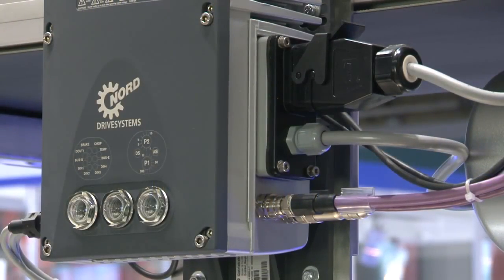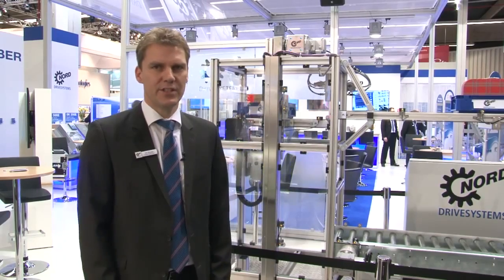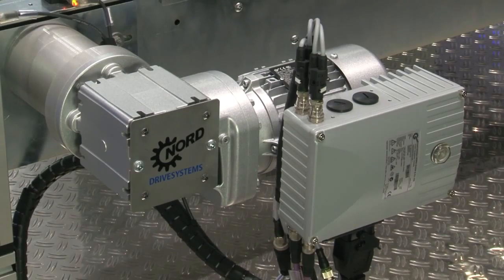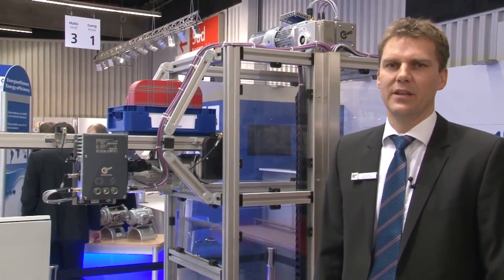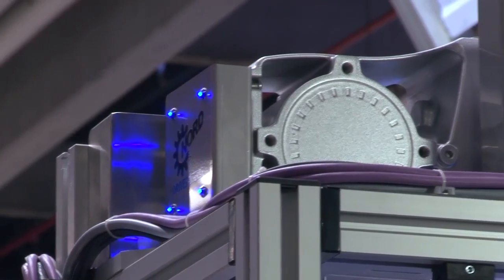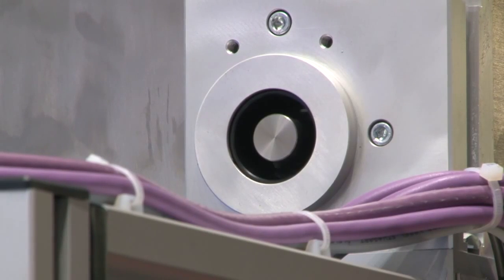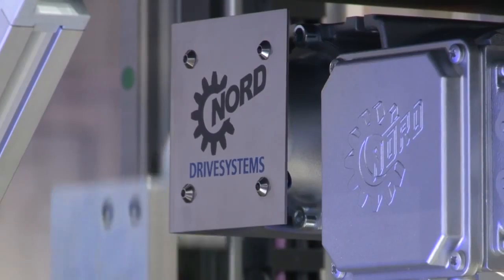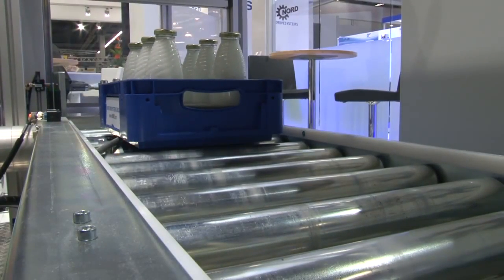NORD Drivesystems modelo funcional intralogística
Experiencia - demostrada en un modelo funcional - Unidades de accionamiento NORD sincronizadas sin problemas que funcionan con transportadores y elementos de elevación. Motores de engranajes helicoidales de alto rendimiento con convertidores de frecuencia descentralizados SK 200E.

Desarrollador y fabricante de tecnología de accionamiento desde hace más de 50 años.. La cartera de NORD abarca desde unidades estándar hasta soluciones personalizadas para requerimientos de aplicaciones exigentes. Basado en unidades de bajo consumo energético o protegidas contra explosiones.

BIOSA Motion technologies garantiza tiempos de entrega mínimos y proporcionan servicios orientados al cliente siempre que sea necesario.

La amplia variedad de tipos de engranajes de NORD cubre pares de 10 Nm a 250 kNm y más. La compañía también suministra motores con salidas de .12 kW a 1.000 kW y fabrica convertidores de frecuencia de hasta 160 kW. La línea de inversores de NORD presenta modelos convencionales para la instalación en armarios de control, así como tipos de diseño para unidades de accionamiento totalmente integradas en entornos de automatización descentralizados.